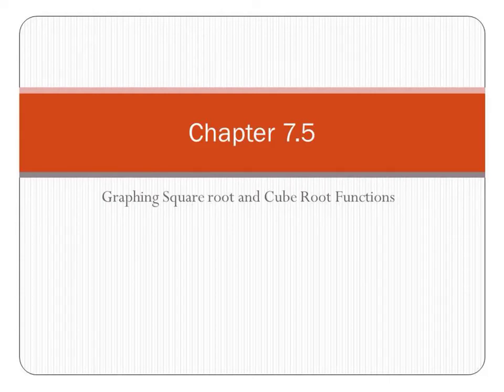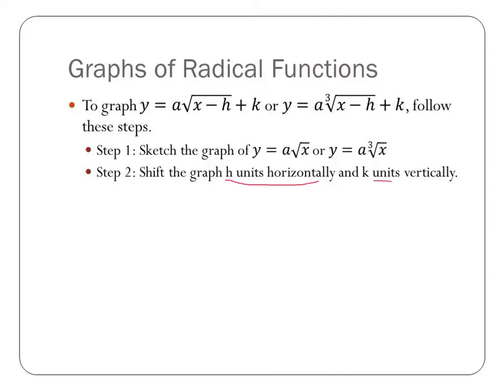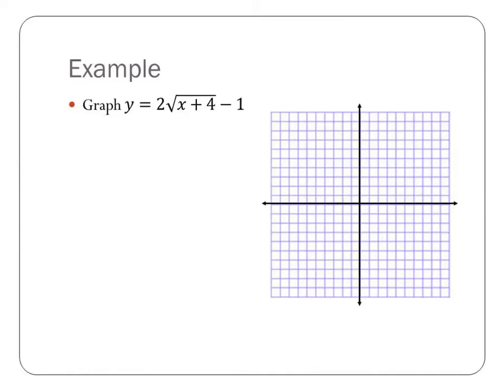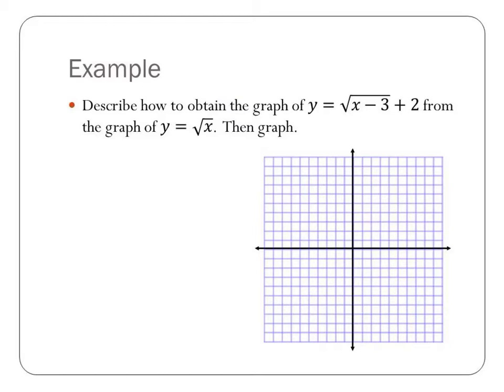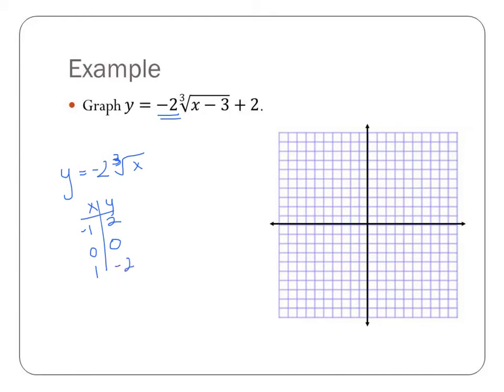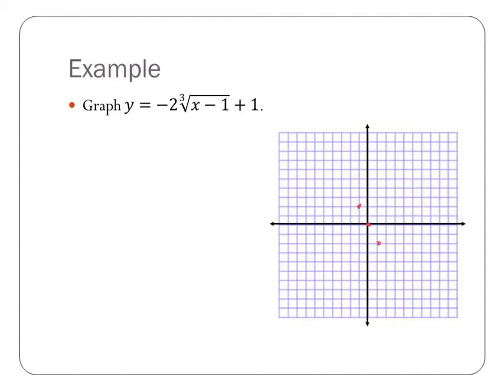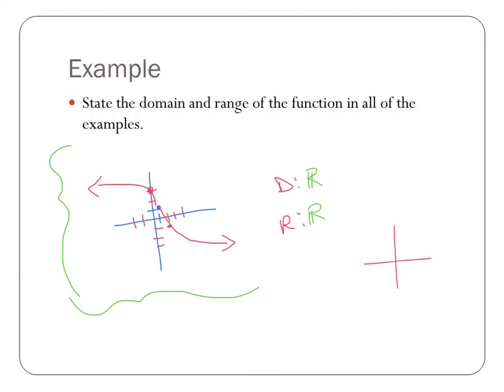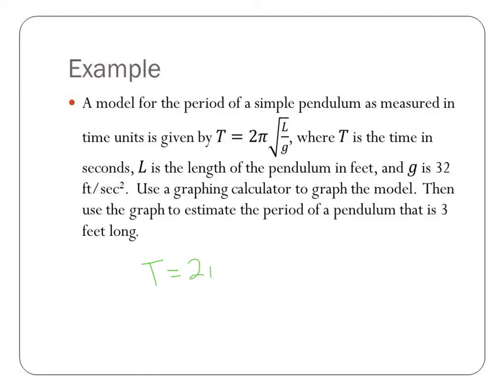A2 7.5 Graphing Sq. And Cube Root Function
A2 7.5 Graphing Sq. Root and Cube Root Functions